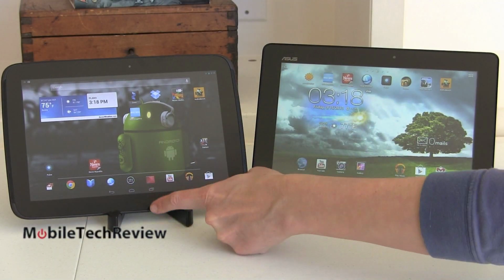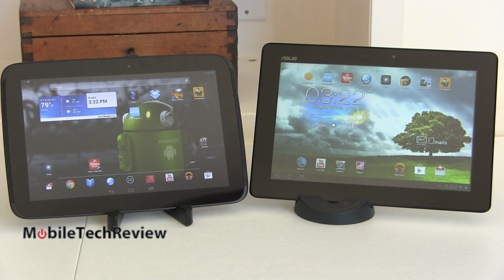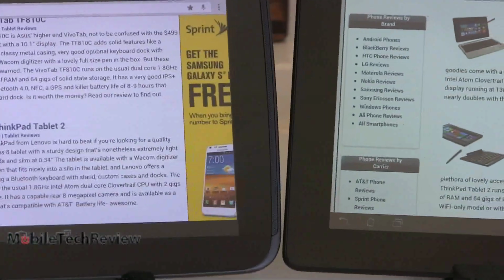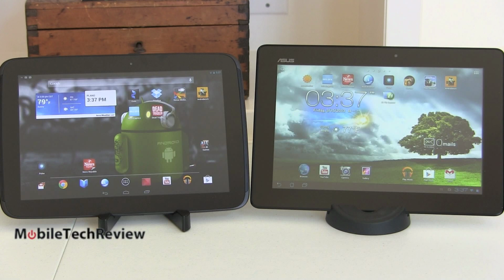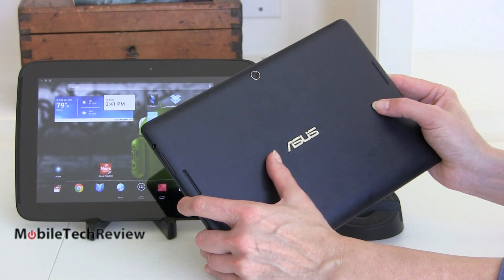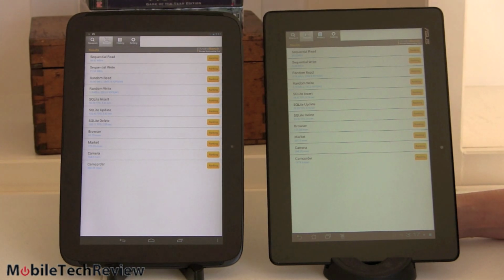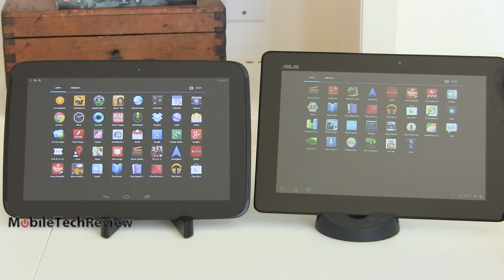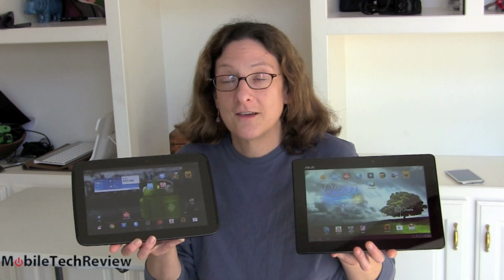Google Nexus 10 vs Asus MeMO Pad Smart 10 Comparison Smackdown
Lisa Gade compares the Google Nexus 10 and the Asus MeMO Pad Smart 10 Android tablets. The Nexus 10 is the more expensive tablet, and we look at what you get for that added $100.

Be sure to watch our video reviews of each tablet on this channel.